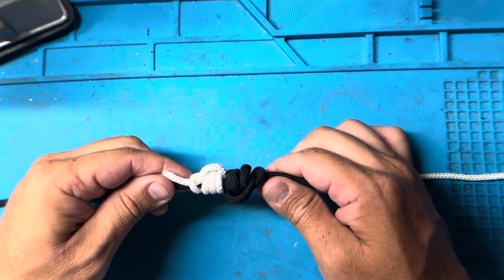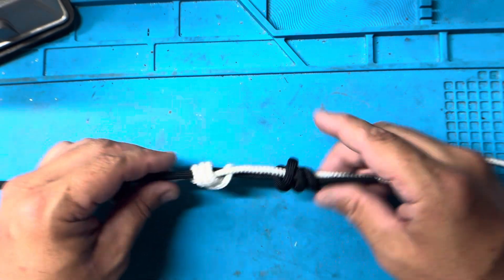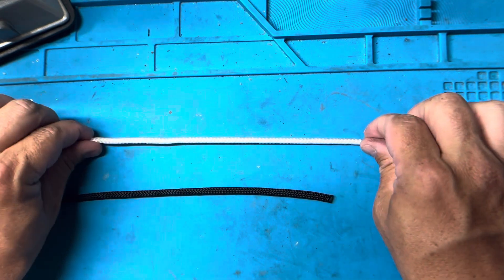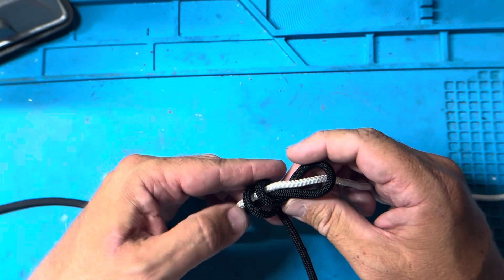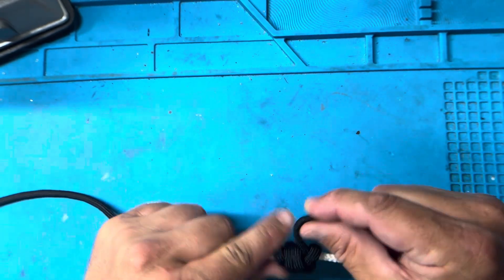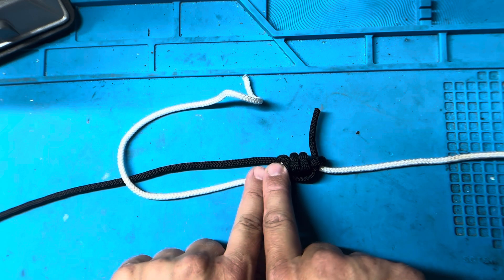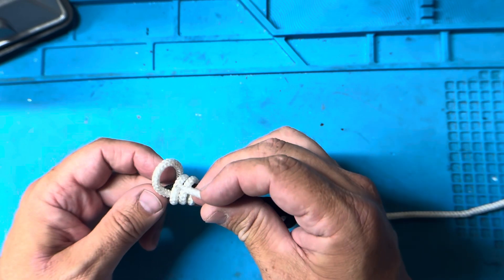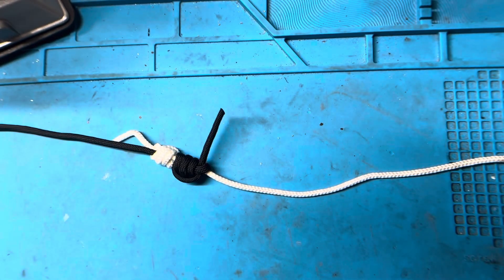Is this the strongest knot for monofilament or fluorocarbon line connections? The Samurai knot!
I have tested this against the blood knot and surgeon’s knot and have found this to be an excellent choice for connecting lines.